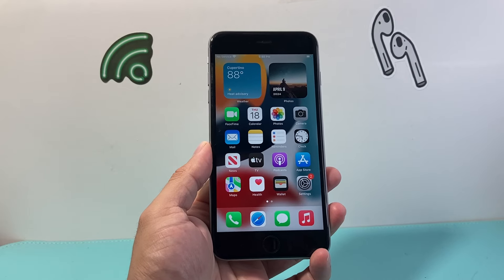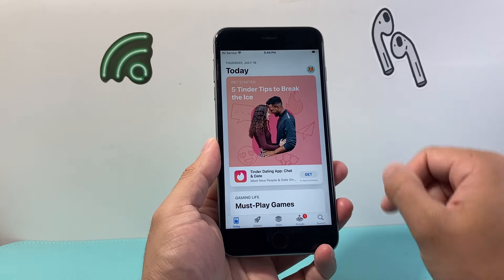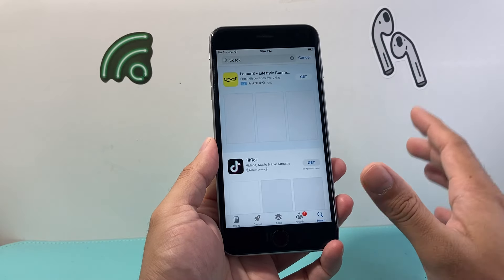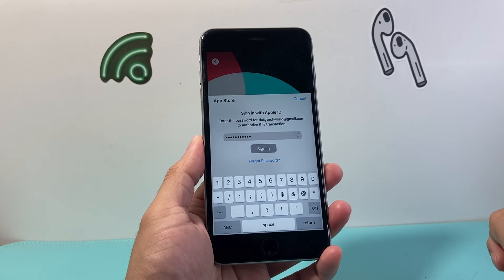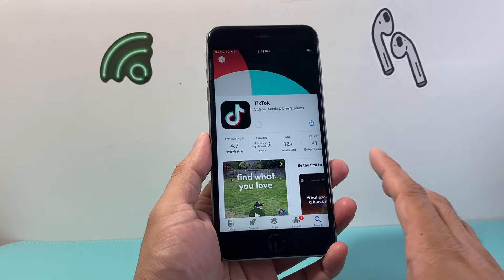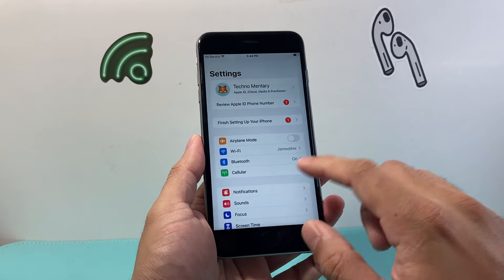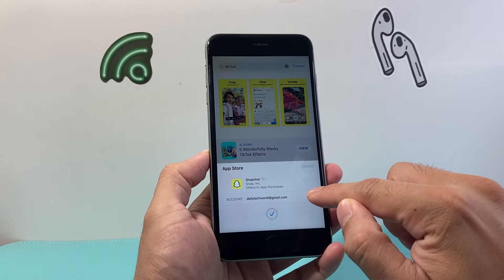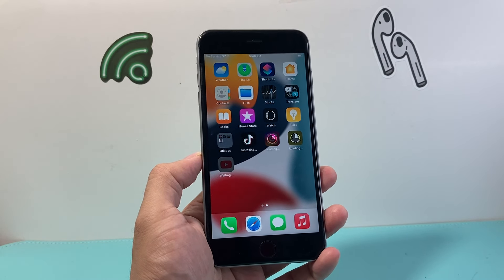iPhone 6S Plus: How to Install Apps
In this iPhone 6s Plus tutorial we teach you how to download and install apps on your iPhone 6S Plus.